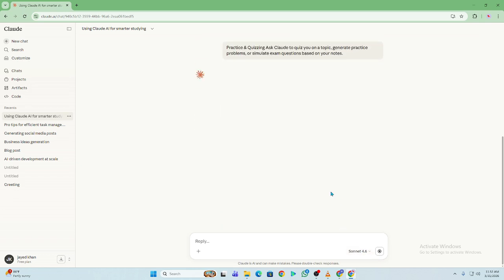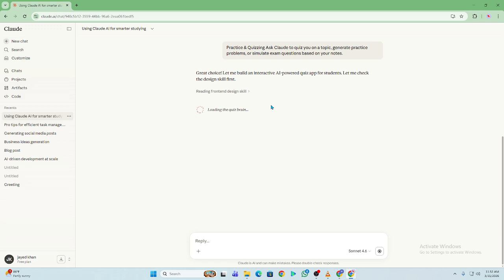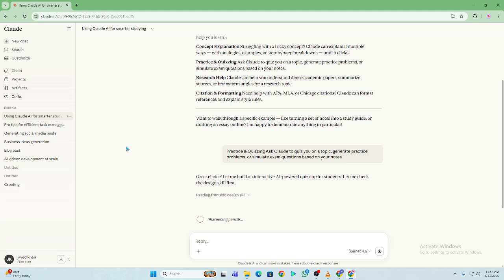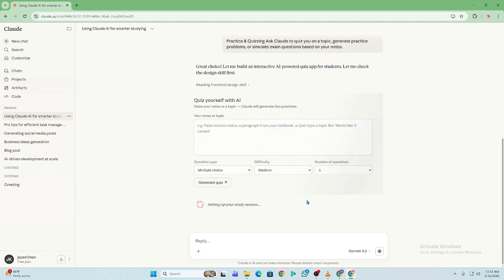How to Use Claude AI for Students Study Smarter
Want to use Claude AI to study smarter and faster? In this full guide 2026, I’ll show students step-by-step how to leverage Claude AI for homework, assignments, research, and learning efficiently.

Claude AI can help students summarize notes, generate explanations, create study guides, and solve problems quickly. This tutorial is perfect for high school, college, and university students looking to improve productivity and learn smarter with AI.

🔧 In this video, you will learn:

How to use Claude AI for students
Summarize notes and study materials efficiently
Generate explanations and answers for assignments
Create study guides and improve learning speed
Step-by-step guide to use AI for smarter studying

This guide is perfect for students, learners, and young professionals in the United States and worldwide in 2026.